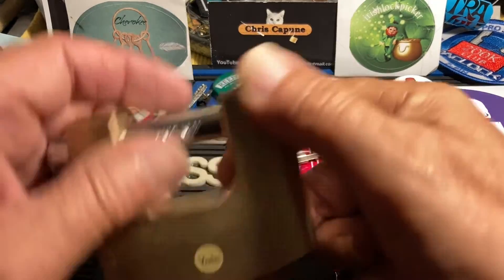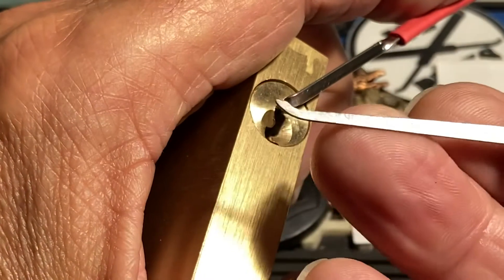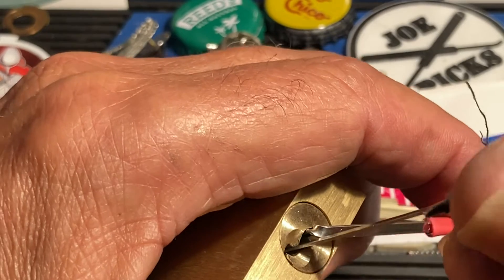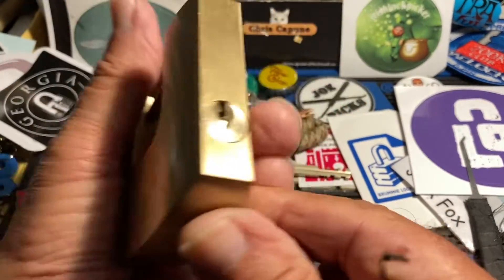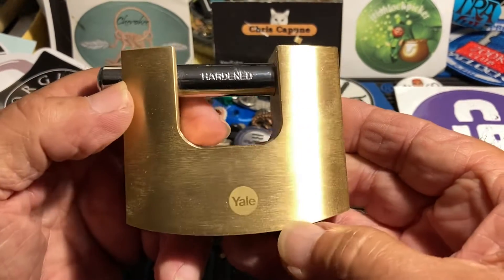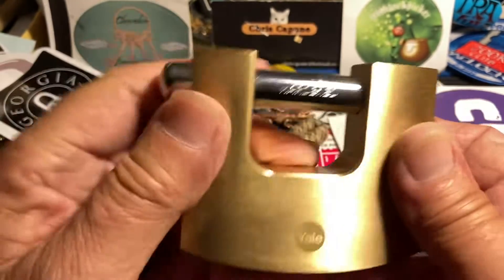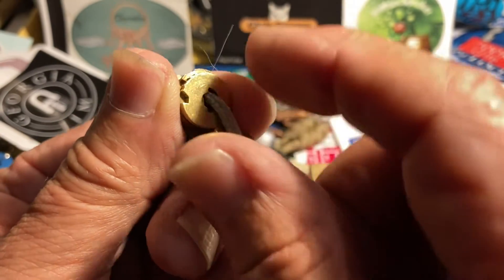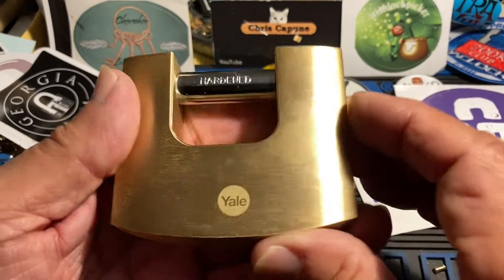#2015 Yale Mono-block padlock picked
locksport Beast Yale Mono-block padlock picked